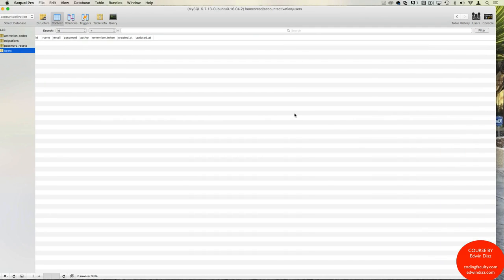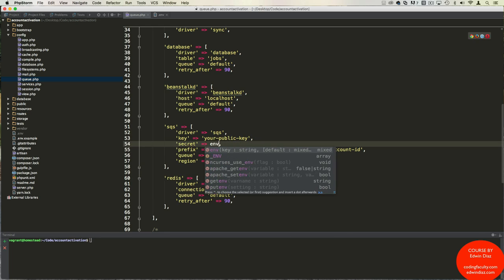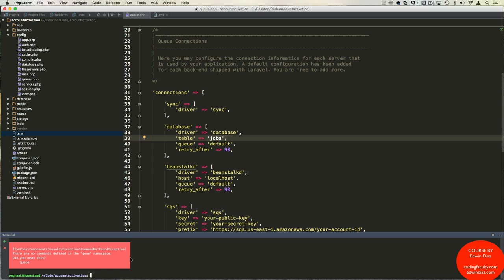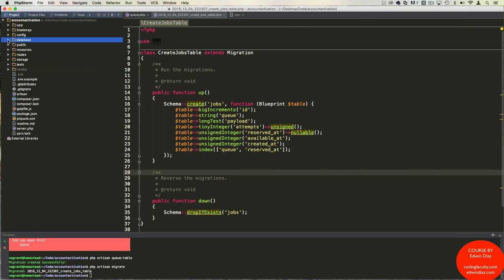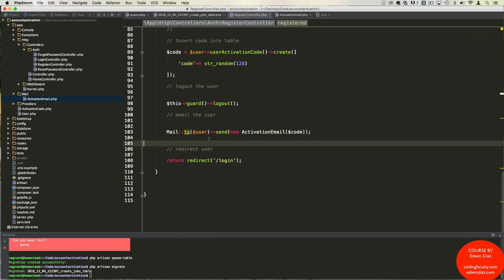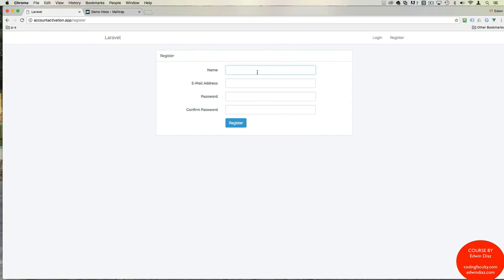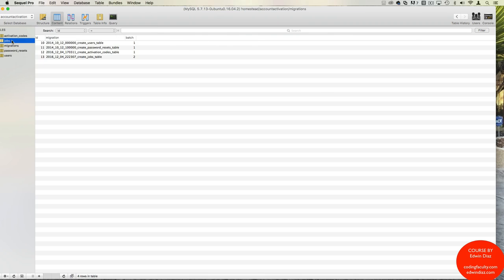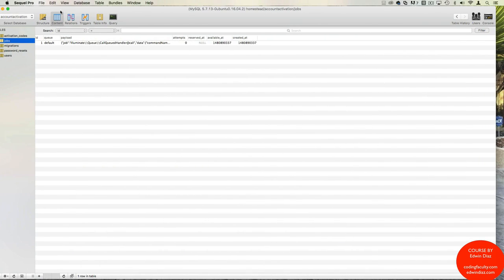Part-10 Sending and queuing emails